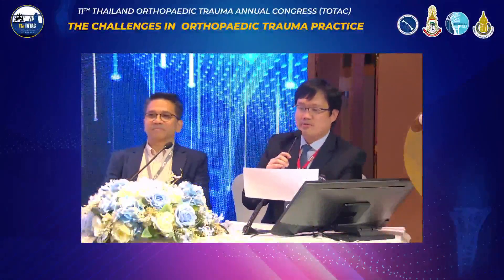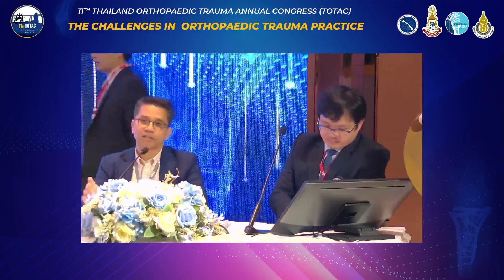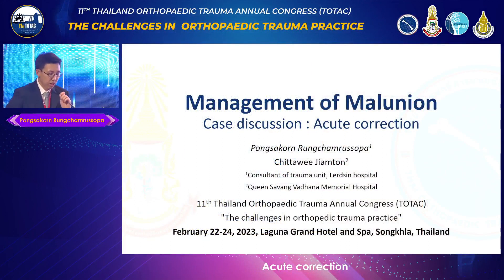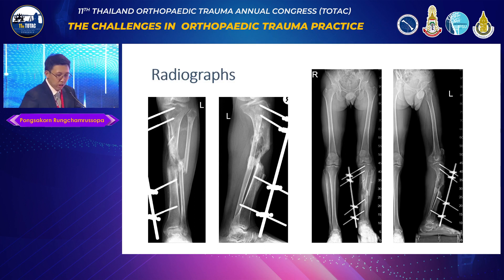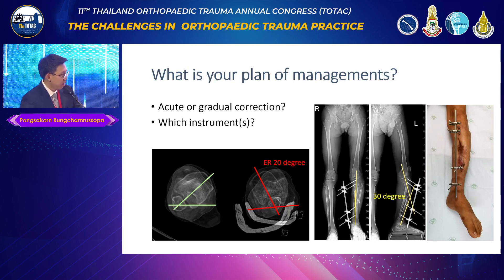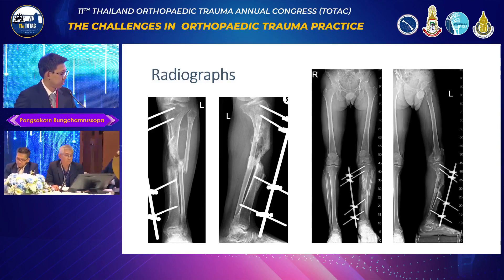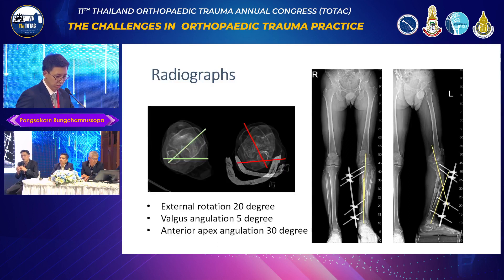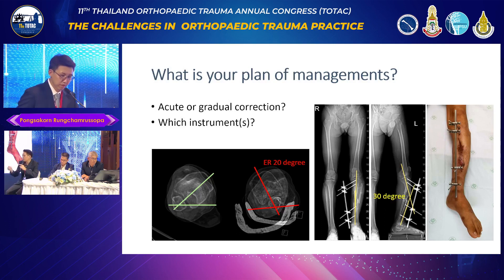Case discussion : Acute correction Dr. Pongsakorn Rungchamrussopa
Dr. Pongsakorn  Rungchamrussopa
Lerdsin Hospital

TOTAC2023 @ Songkhla city
Room A
Feb 24,2023

Copyright by TOTS